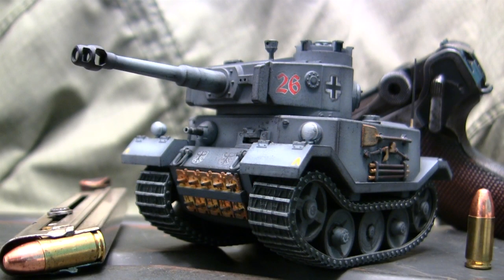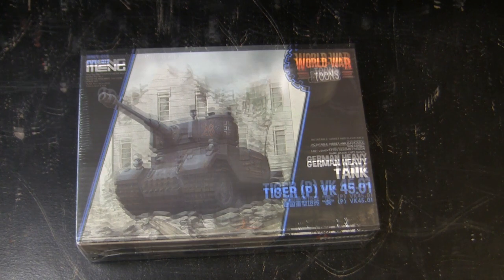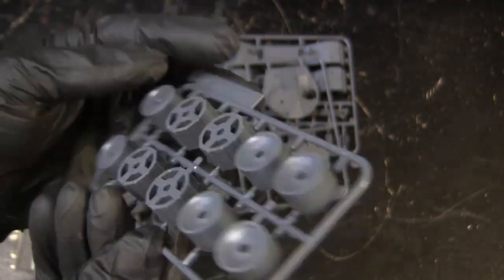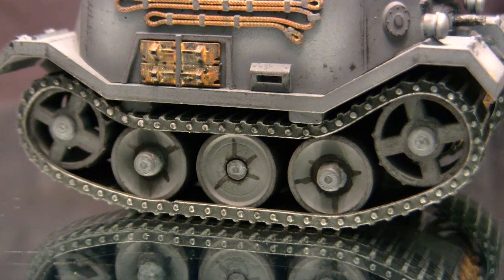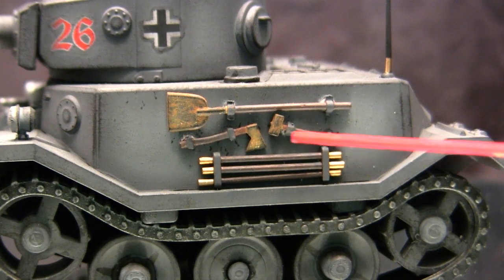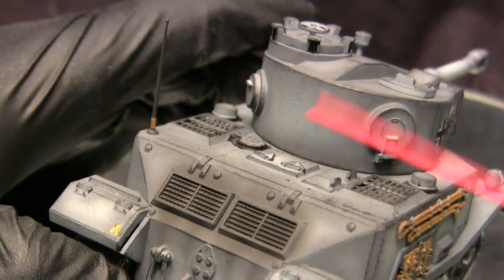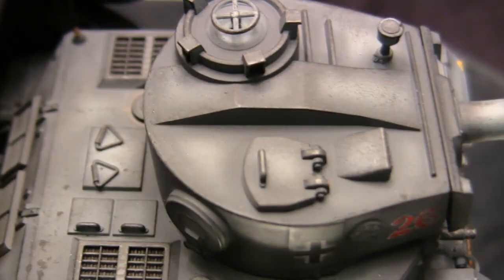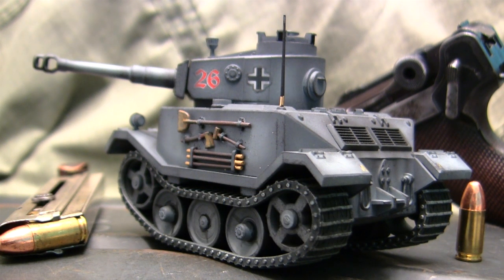Meng Porsche Tiger VK 45.01 Heavy tank cartoon build (World War Toons)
A April Fools model showcase video of the Meng Porsche Tiger VK 45.01 Heavy tank cartoon kit. In this video I Review the kit and discuss the features the kit has and tips on how to build it.